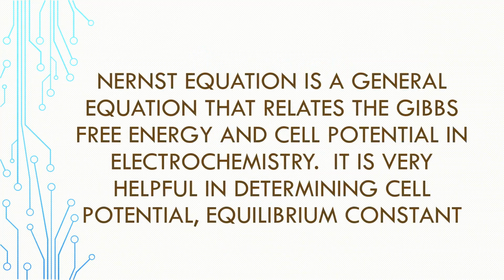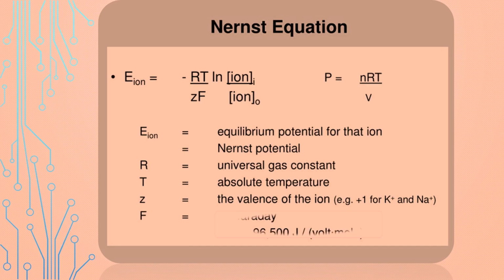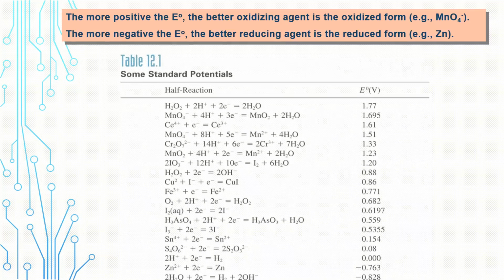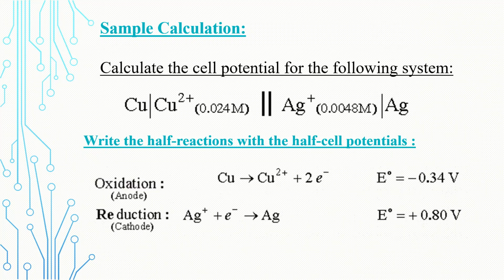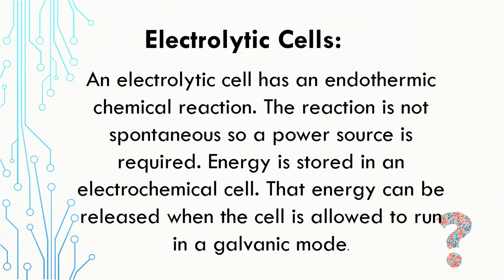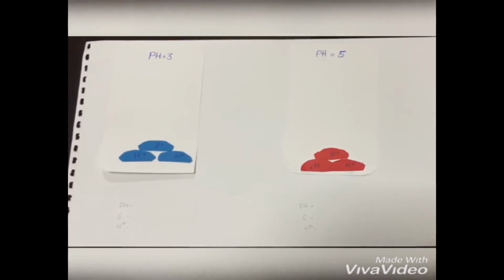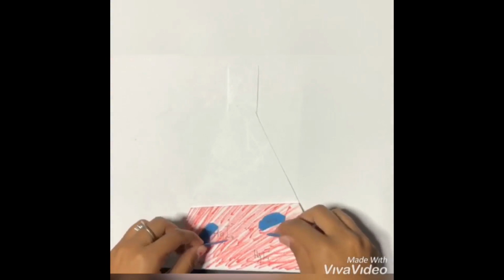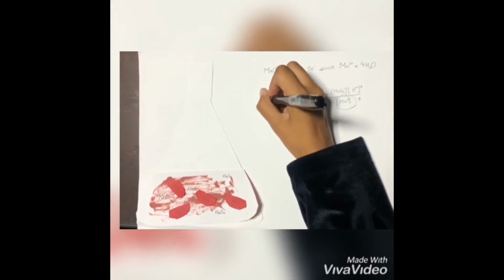A2 Nernst Equation Naira 2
An activity by the level 2 pharmacy HUE students (2019) in the course of Analytical chemistry 2 to explain electrochemistry topics.